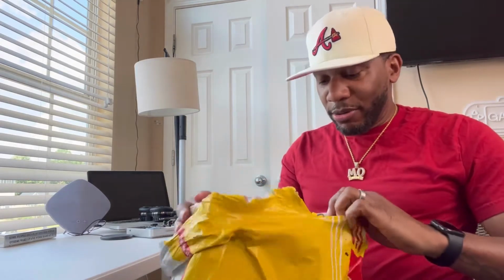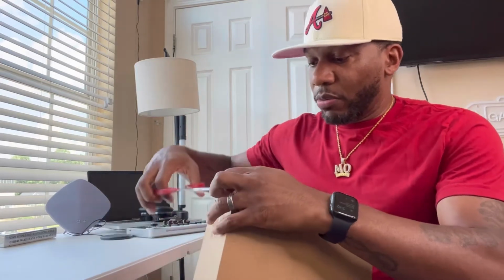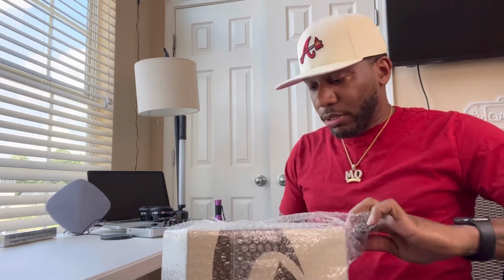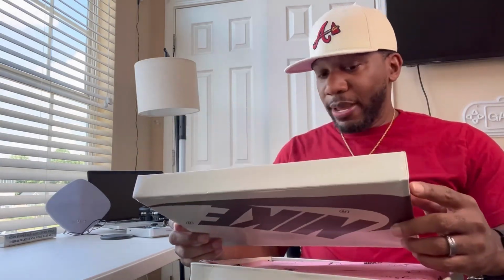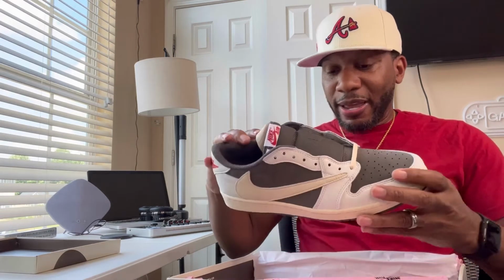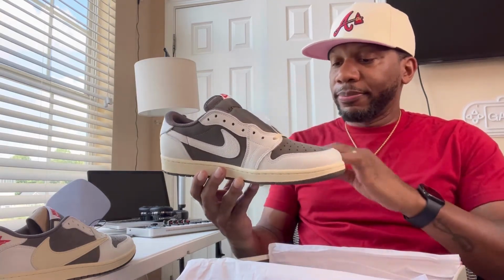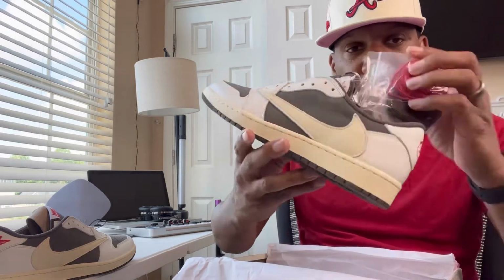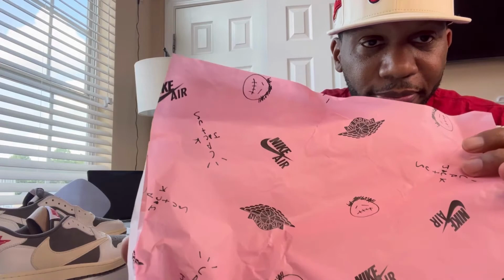UNBOXING MY LJR TRAVIS SCOTT LOW REVERSE MOCHA ? ARE THESE BETTER THAN THE FIRST PAIR I UNBOXED?